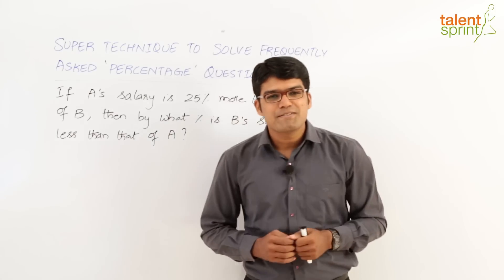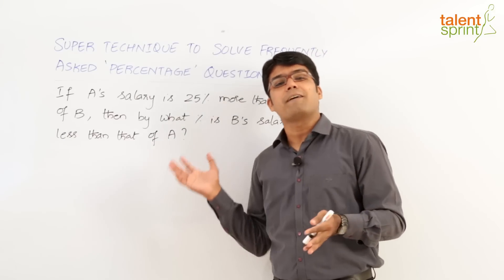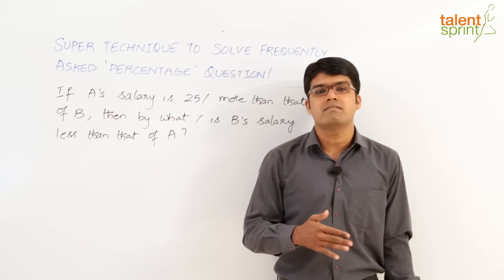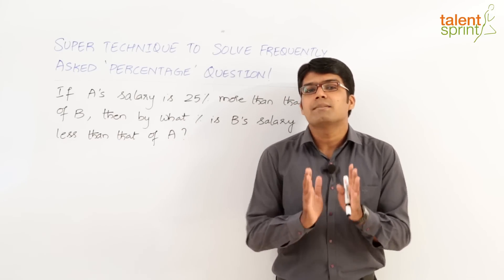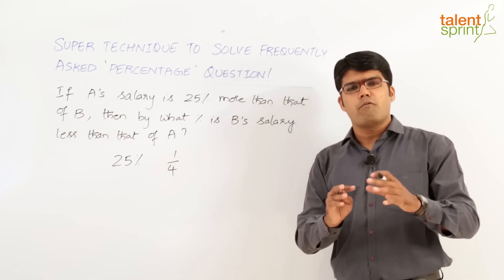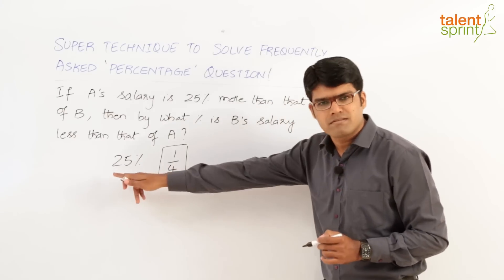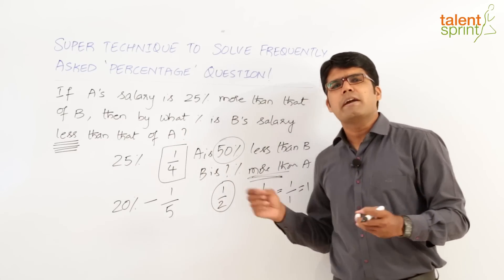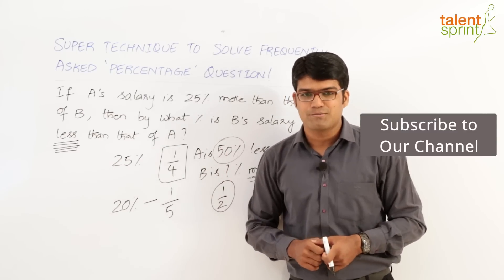Super Technique to Solve Frequently asked Percentage Question | TalentSprint